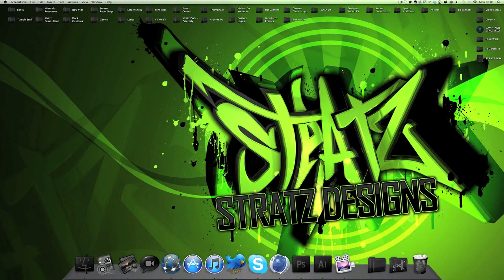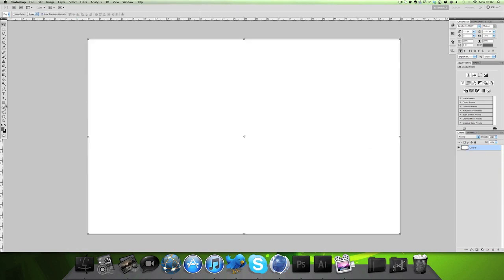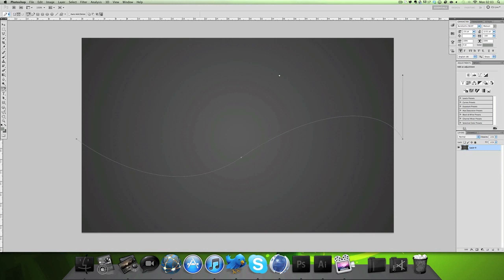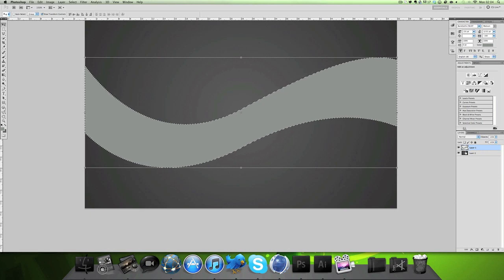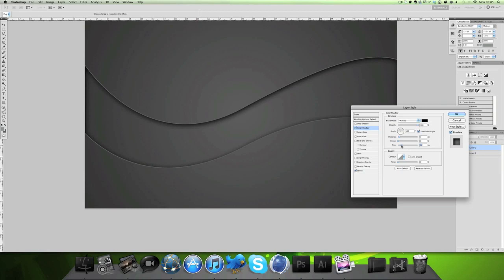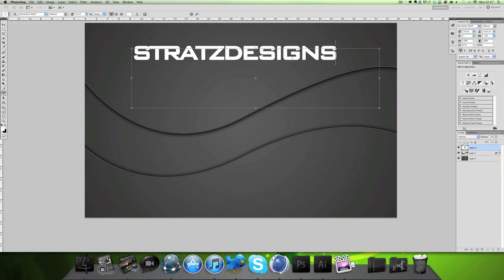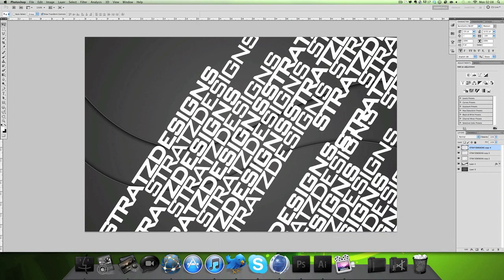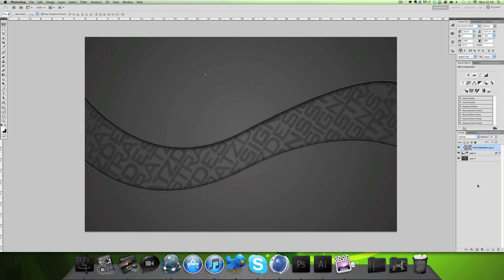Photoshop Tutorial - Indent Effect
A Step by Step video tutorial on how to creative an 'Indentive' Effect in Photoshop, Cool, Simple and Easy.